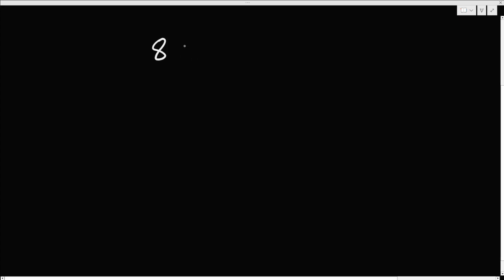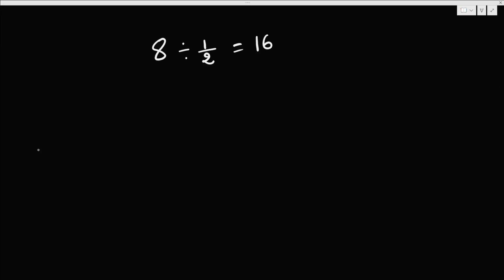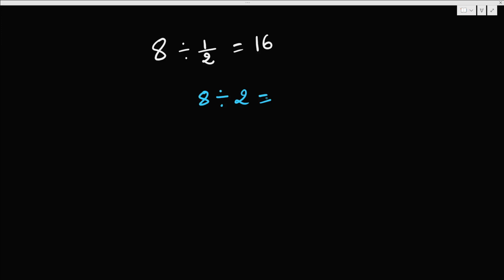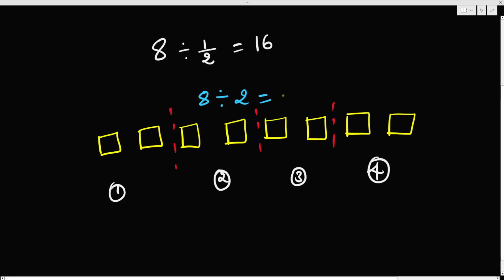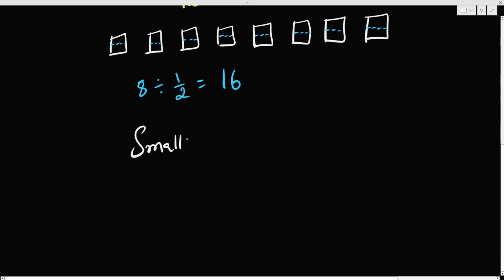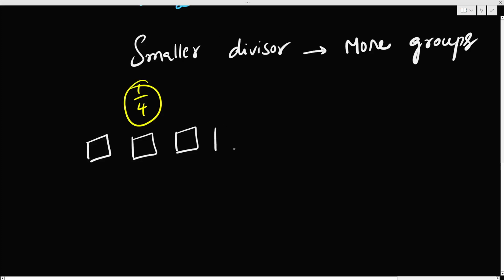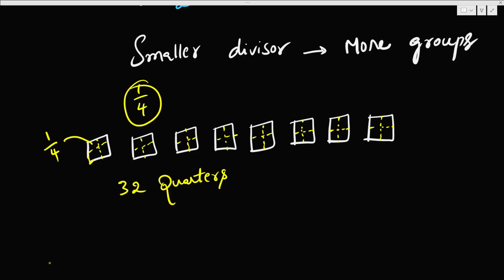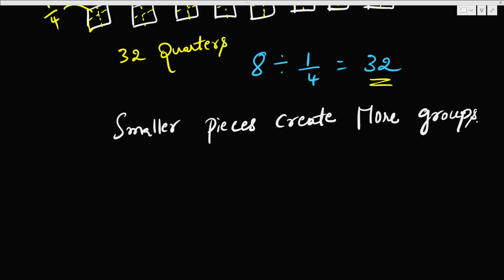Why Does 8 ÷ 1/2 Become 16?!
Why does dividing by a fraction sometimes make numbers bigger?

In this video, we’ll understand the REAL meaning of division using simple visual explanations.

Instead of memorizing the flip rule, let’s see what division by fractions actually means.

Topics covered:
• Why 8 ÷ 1/2 = 16
• What division really means
• “How many groups fit?” intuition
• Why smaller divisors create bigger answers
• Visual explanation of fraction division

If fraction division always felt confusing, this video will finally make sense.